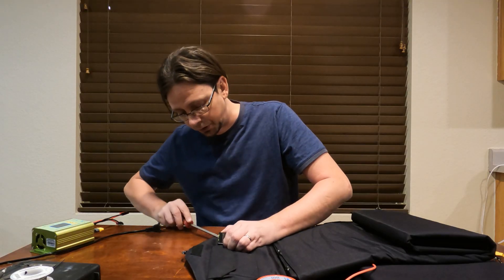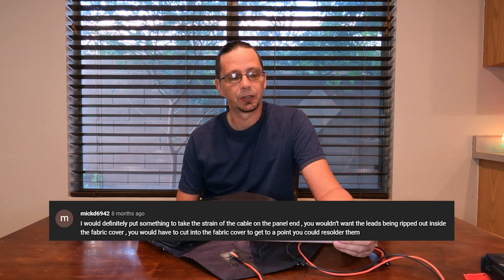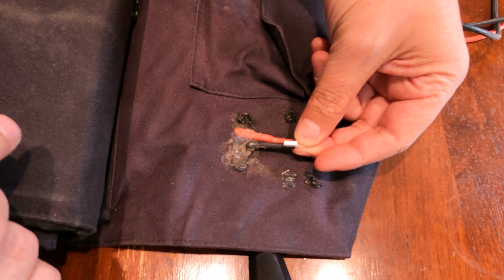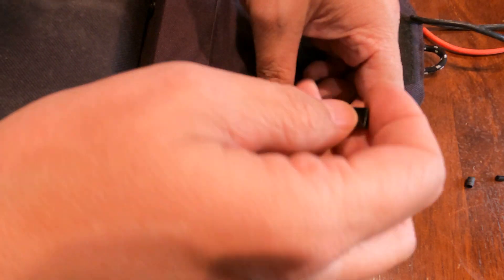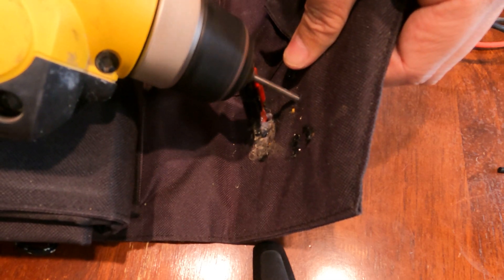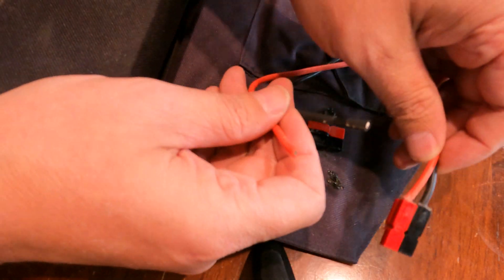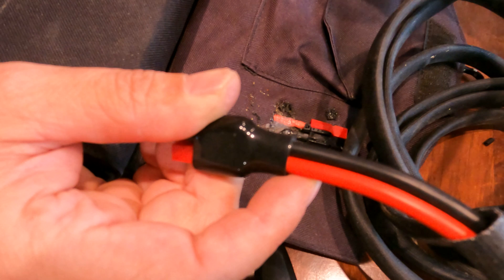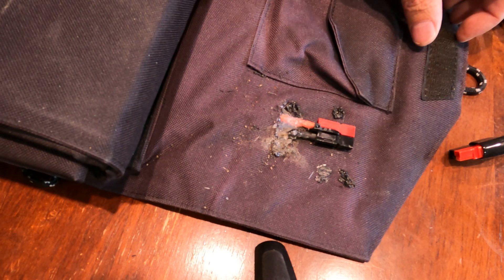UPGRADE ALLPOWERS 100w Foldable Solar Panel | UPGRADE ALLPOWERS SP012 Polysilicon Solar Panel 100W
I upgrade my AllPowers 100 watt foldable solar panel after the controller was removed. This mod / upgrade was done because the controller was limiting it's output.

I have used these panels on 1000'S of miles on my electric bike tours. I also use them for camping to keep my 12v cooler powered.

UPDATE: 2+ years later and everything is still working great.

🛒100 watt foldable solar panel:
  SITE CODE: ET10
🛒Anderson Powerpole Connectors
🛒Zip Ties
🛒Premade Anderson Cable 10AWG
🛒14g wire
🛒Soldering Iron Kit
🛒Heat Shrink Tubing